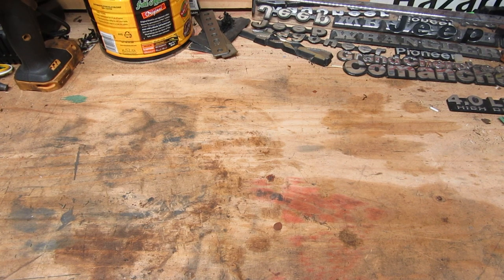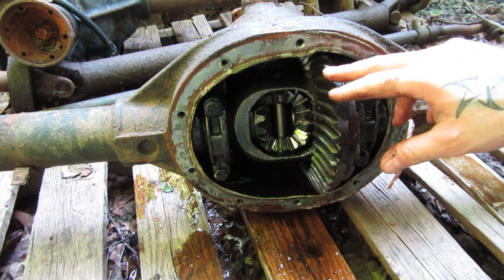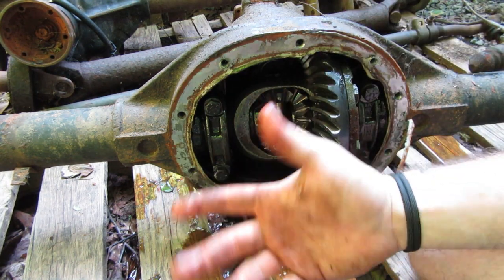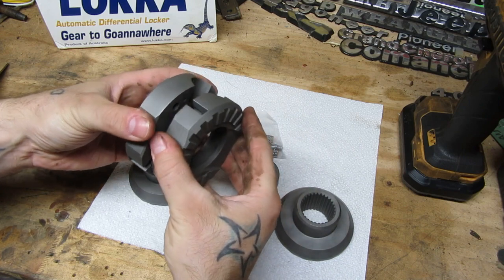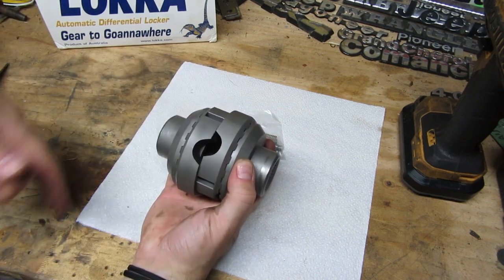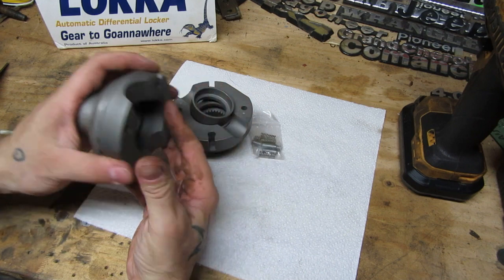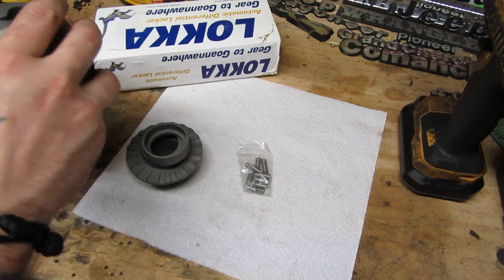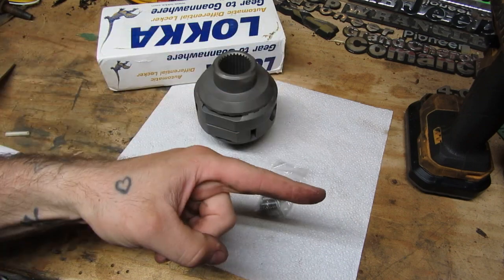What is a LUNCHBOX LOCKER? How do the work?(Automatic Differential Locker)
What is a lunchbox locker? How does it work? What does it do? Lets find out!